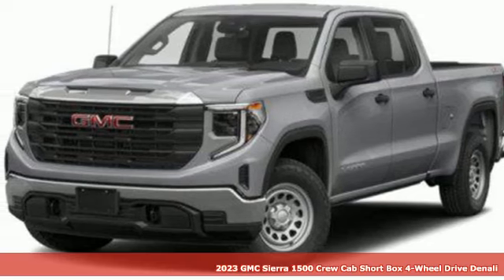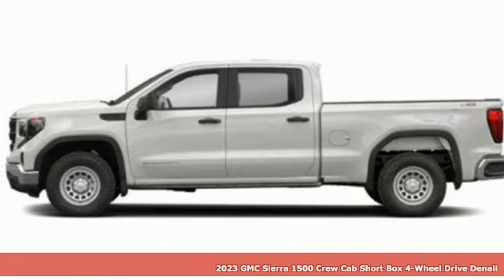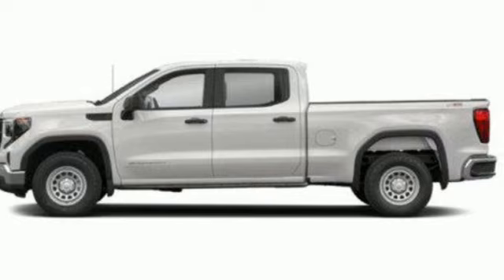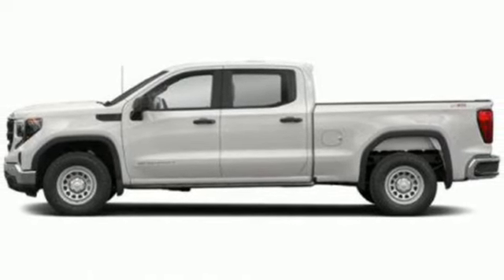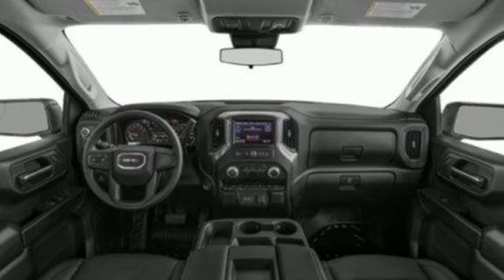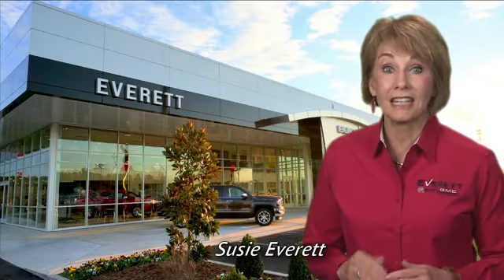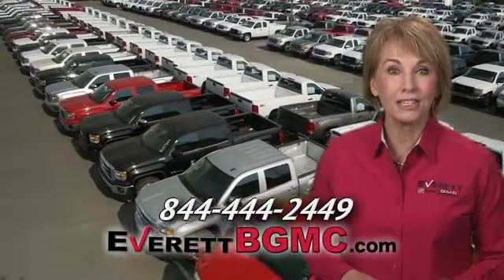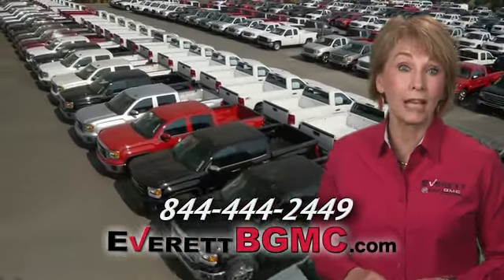New 2023 GMC Sierra 1500 Benton AR Bryant, AR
Year: 2023
Make: GMC
Model: Sierra 1500
Trim: 4WD Crew Cab Short Box Denali
Transmission: Automatic
Color: Sterling Metallic
Interior: Jet Black
Stock #: PG302727
VIN: 3GTUUGEL1PG302727
Recent Arrival! Sterling Metallic 2023 GMC Sierra 1500 Denali 4D Crew Cab EcoTec3 6.2L V8 10-Speed Automatic 4WD DISCOVER THE DIFFERENCE! @ EverettBGMC.com, 10-Speed Automatic, 4WD, Jet Black Leather, 10-Way Power Driver Seat Adjuster w/Lumbar, 10-Way Power Passenger Seat Adjuster w/Lumbar, 120-Volt Bed Mounted Power Outlet, 120-Volt Instrument Panel Power Outlet, 170 Amp Alternator, 2 Charge/Data USB Ports Inside Center Console, 2 Type-C Charge-Only Rear USB Ports, 2 USB Ports, 3.23 Rear Axle Ratio, 4-Wheel Disc Brakes, 7 Speakers, ABS brakes, Adaptive Cruise Control, Adaptive suspension, Air Conditioning, Alloy wheels, AM/FM radio, Apple CarPlay/Android Auto, Auto High-beam Headlights, Auto-dimming door mirrors, Auto-dimming Rear-View mirror, Auto-Locking Rear Differential, Automatic Emergency Braking, Automatic temperature control, Auxiliary External Transmission Oil Cooler, Bed View Camera, Brake assist, Buckle to Drive, Bumpers: body-color, Cat-Back Performance Exhaust (LPO), Chrome Header w/Signature Denali Chrome Grille, Chrome Recovery Hooks, Chrome Wheel To Wheel Assist Steps, Color-Keyed Carpeting Floor Covering, Compass, Deep-Tinted Glass, Delay-off headlights, Denali Premium Suspension w/Adaptive Ride Control, Denali Reserve Package, Driver door bin, Driver Memory, Driver vanity mirror, Dual front impact airbags, Dual front side impact airbags, Electric Rear-Window Defogger, Electrical Steering Column Lock, Electronic Stability Control, Emergency communication system: OnStar and GMC connected services capable, Floor-Mounted Center Console, Following Distance Indicator, Forge Perforated Leather Seat Trim, Forward Collision Alert, Front anti-roll bar, Front Bucket Seats, Front Center Armrest, Front dual zone A/C, Front fog lights, Front License Plate Kit, Front Pedestrian Braking, Front Prem Floor Liners w/Removable Carpet Insert, Front Rainsensing Wipers, Front reading lights, Front wheel independent suspension, Fully automatic headlights, Garage door transmitter, Genuine wood console insert, Genuine wood dashboard insert, Genuine wood door panel insert, GMC Connected Access Capable, GMC MultiPro Power Steps, HD Surround Vision, Heated 2nd Row Outboard Seats, Heated door mirrors, Heated Driver & Front Outboard Passenger Seating, Heated front seats, Heated rear seats, Heated steering wheel, Heavy-Duty Air Filter, Hill Descent Control, Hitch Guidance, Hitch Guidance w/Hitch View, Illuminated entry, Integrated Trailer Brake Controller, IntelliBeam Automatic High Beam On/Off, In-Vehicle Trailering App, Keyless Open & Start, Lane Keep Assist w/Lane Departure Warning, LED Cargo Area Lighting, Low tire pressure warning, Memory seat, Multicolor 15" Diagonal Head-Up Display, Navigation System, Not Equipped w/Steering Column Lock, Occupant sensing airbag, OnStar & GMC Connected Services Capable, Outside temperature display, Overhead airbag, Overhead console, Panic alarm, Passenger door bin, Passenger vanity mirror, Perimeter Lighting, Power Door Locks, Power door mirrors, Power driver seat, Power Front Passenger Windows w/Express Up/Down, Power Front Windows w/Driver Express Up/Down, Power passenger seat, Power Rake & Telescoping Steering Column, Power Rear Windows w/Express Down, Power Sliding Rear Window w/Rear Defogger, Power steering, Power Sunroof, Power windows, Preferred Equipment Group 5SA, Premium audio system: GMC Infotainment System, Premium Bose 7-Speaker Sound System, Push Button Start, Radio data system, Radio: Premium GMC Infotainment Audio System, Rain sensing wipers, Rear Camera Mirror, Rear Cross Traffic Braking, Rear Pedestrian Detection, Rear Prem Floor Liners w/Removable Carpet Insert, Rear reading lights, Rear seat center armrest, Rear step bumper, Rear Wheelhouse Liners, Rear window defroster, Remote keyless entry, Remote Vehicle Starter System, Safety Alert Seat, Security system, SiriusXM w/360L, Speed control, Speed-sensing steering, Split folding rear seat, Spray-On Pickup Bed Liner w/Denali Logo

Address:
21099 Interstate 30